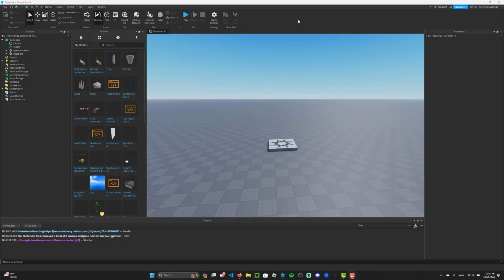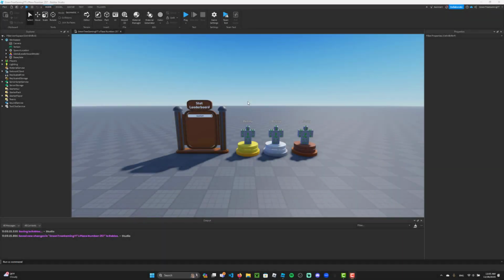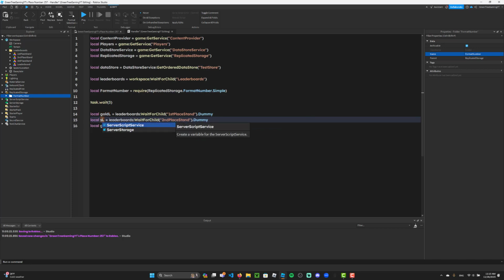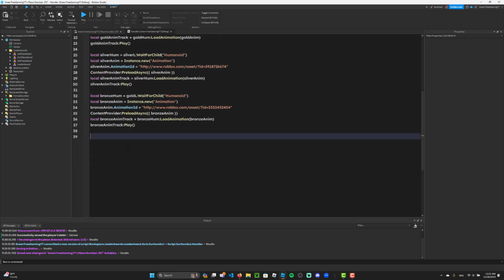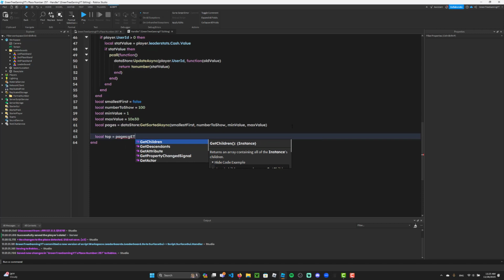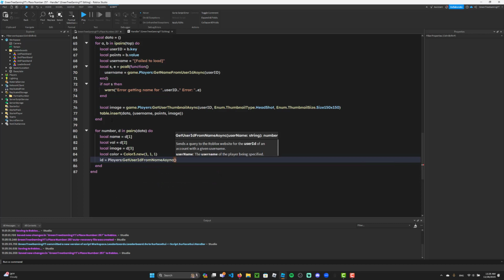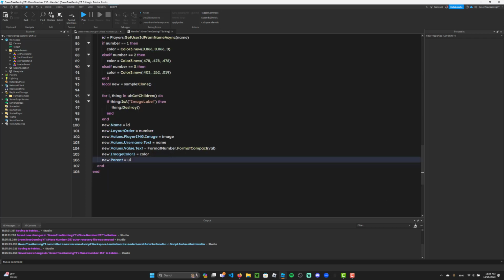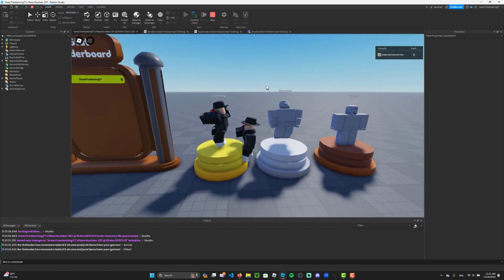How To Make A GLOBAL LEADERBOARD W/ CHARACTERS! [Roblox]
Title: How To Make A GLOBAL LEADERBOARD W/ CHARACTERS! [Roblox]